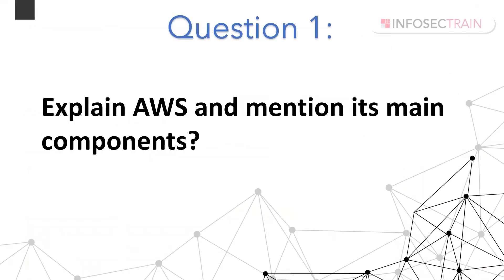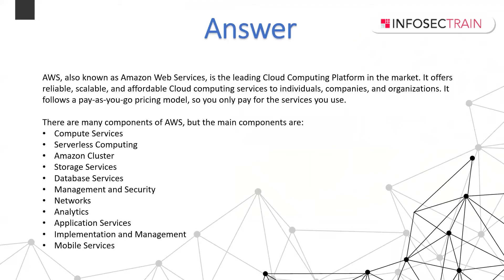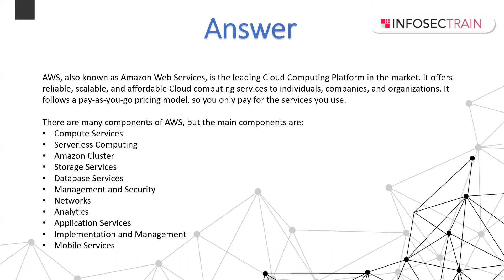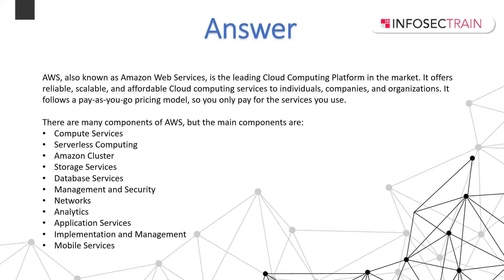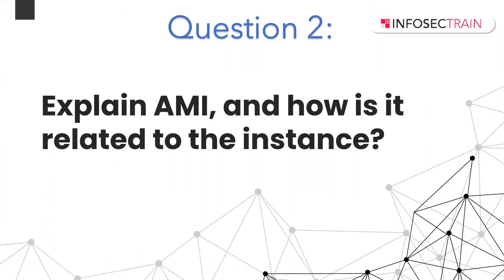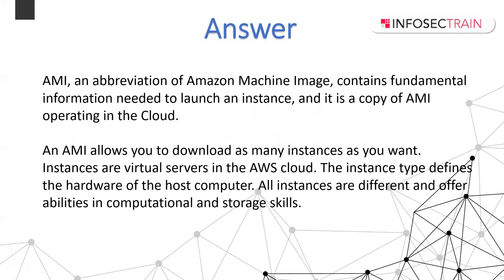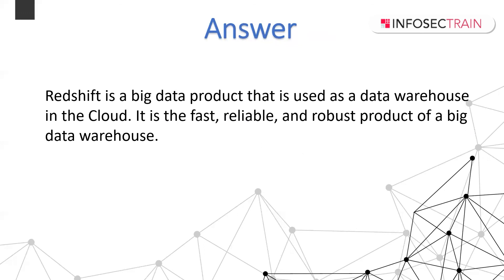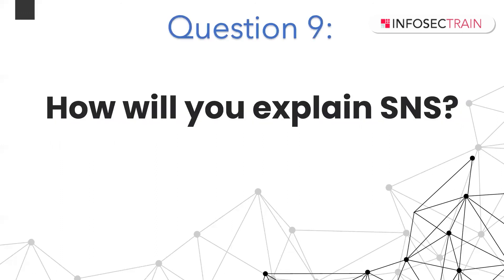AWS Interview Questions Part 10 | AWS Interview Questions And Answers | AWS Training | Infosectrain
This rising popularity of AWS has created excellent opportunities for professionals willing to make a career in the AWS cloud space. However, to kick start your career as an AWS professional, you need to ace up the interview process.

Here are the most frequently asked AWS interview questions and answers to assist you in cracking the AWS interviews.